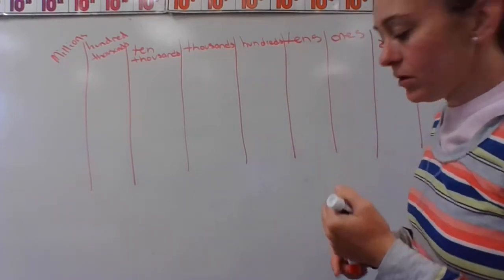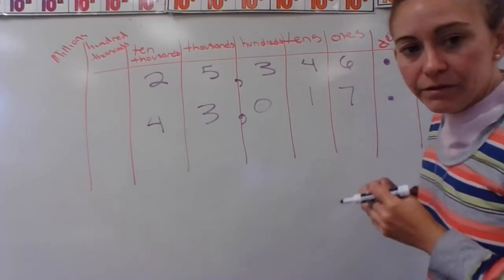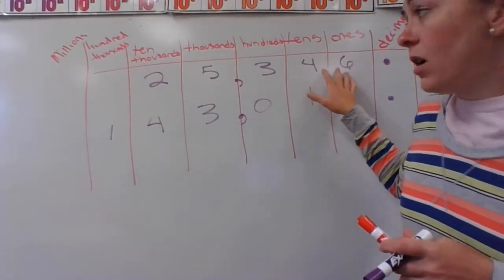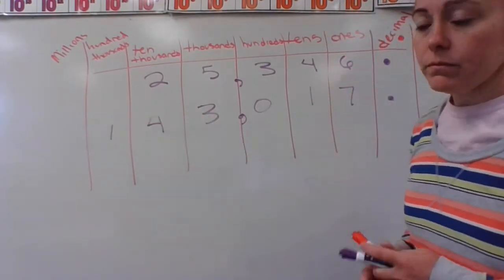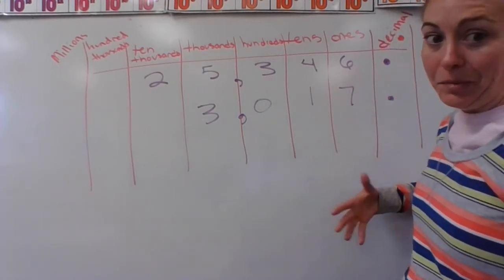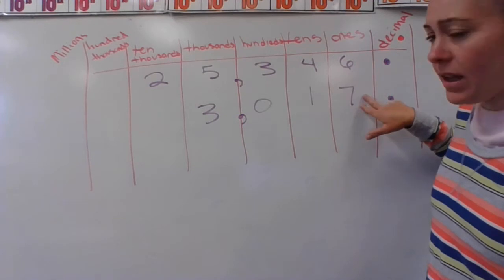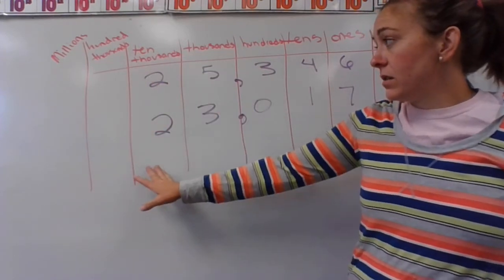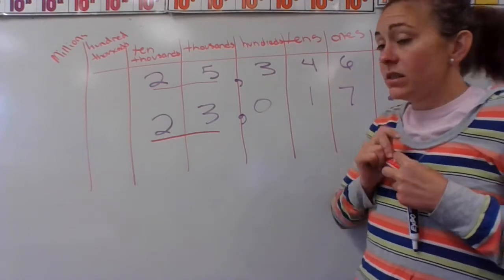Math: Comparing Whole Numbers